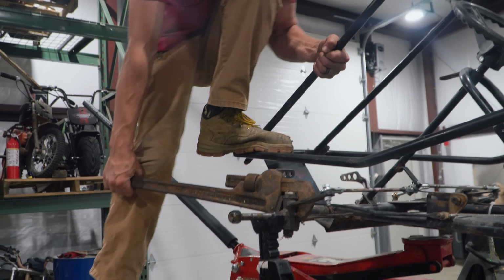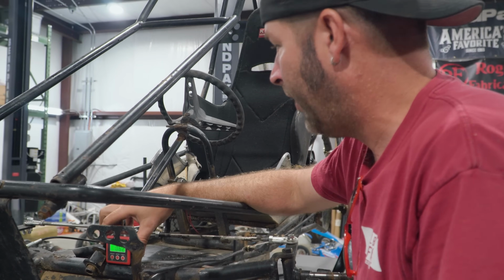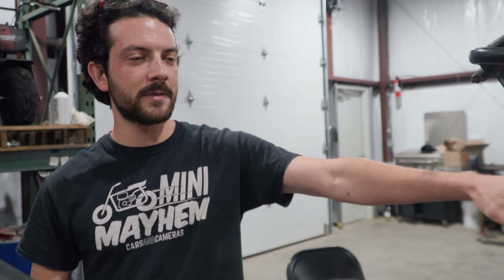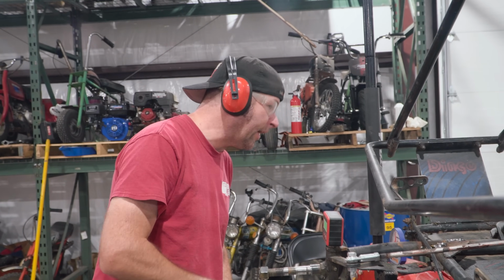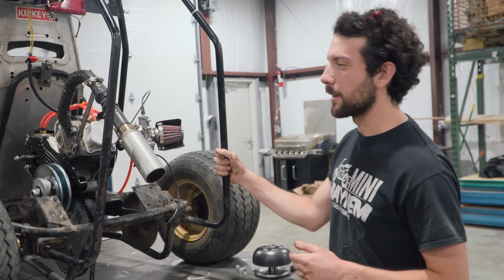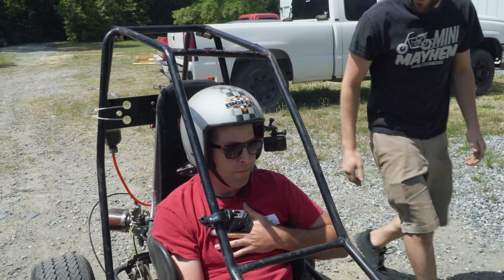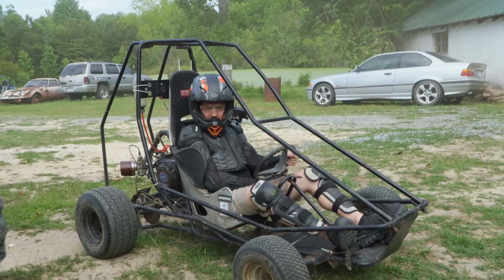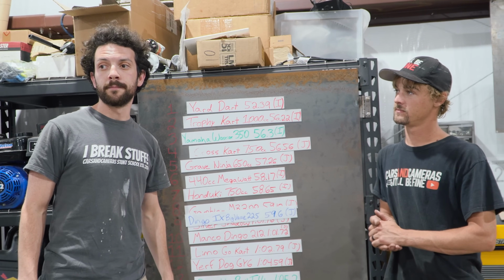25HP Big Valve Yard Kart Full Send | Here's Why Big Power and Yard Karts DON'T MIX!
Our neglected Manco Dingo yard go kart makes a huge transformation! We fixed the go karts steering, installed brakes, a big valve Tillotson 225, and swapped on a super 30 series juggaverter torque converter to make this one of the fastest go karts we've ever built!

Billet rod: options available, call for your specific application